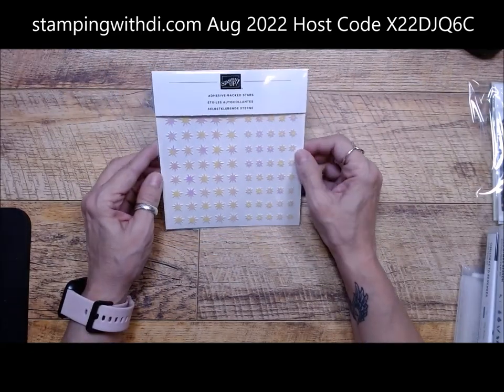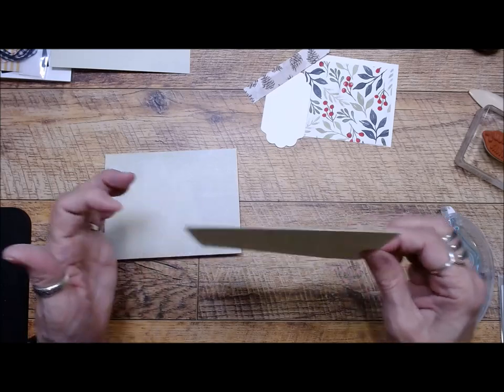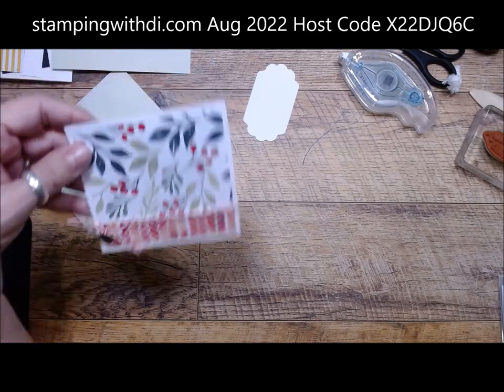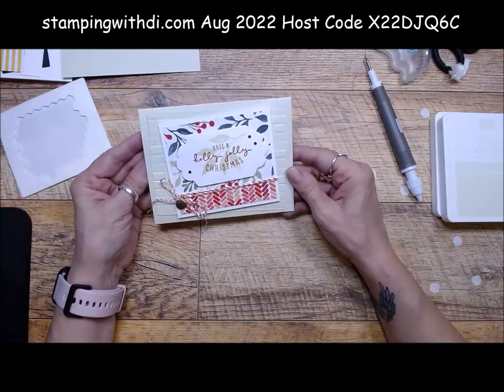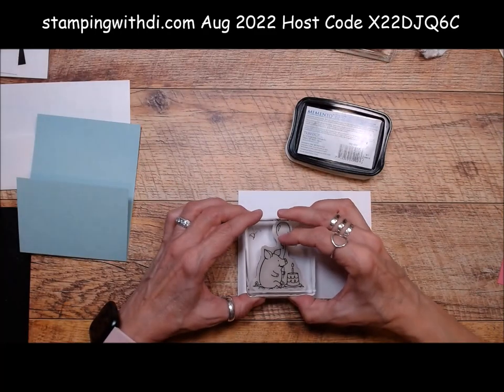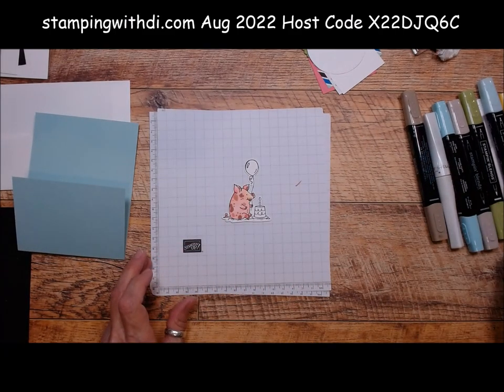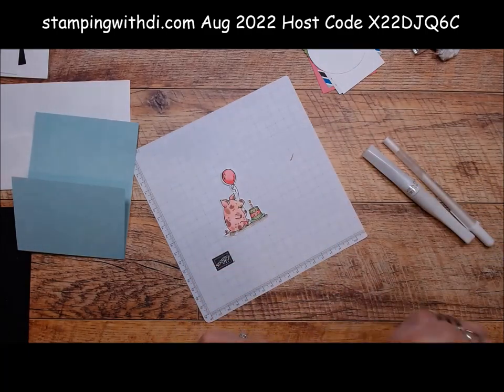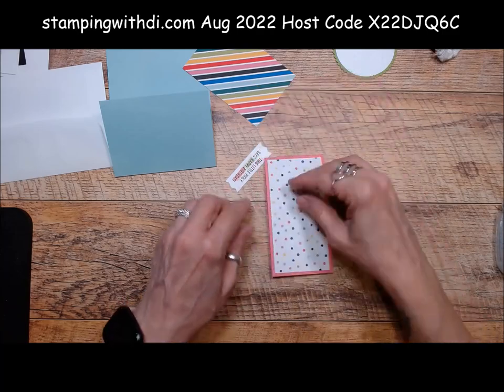✂️Teach Me Tuesdays Episode 138 - August 2022 Goodies or Guts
Join me, Diana Gibbs a Stampin' Up! Demonstrator from stampingwithdi.com and see the Goodies or Guts you can earn with qualifying orders in August 2022.  Let me know if you have any questions.

Painted Christmas 12" X 12" (30.5 X 30.5 Cm) Designer Series Paper [156292] - Price: $12.00
Celebrate Everything 12" X 12" (30.5 X 30.5 Cm) Designer Series Paper [159913] - Price: $18.00